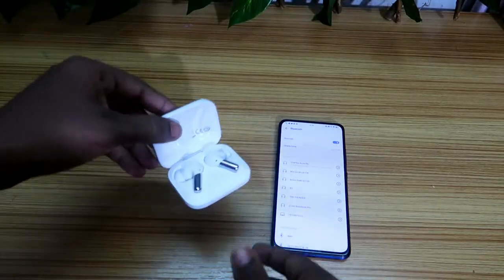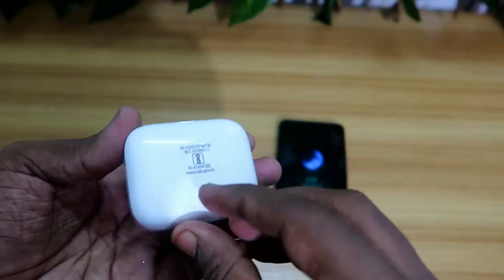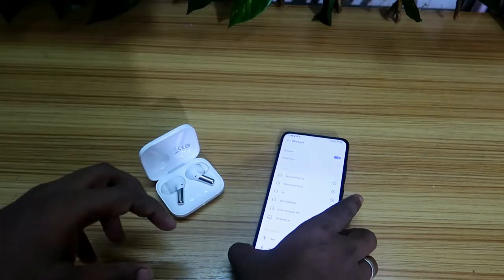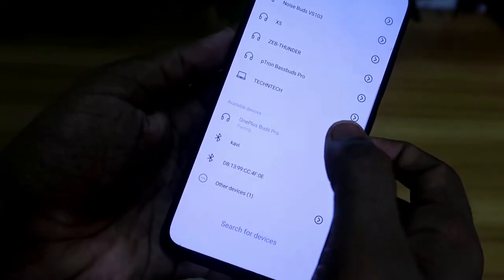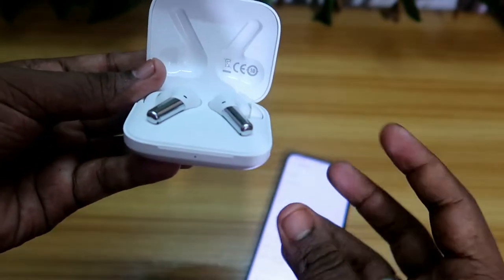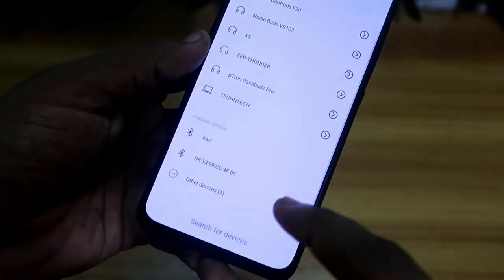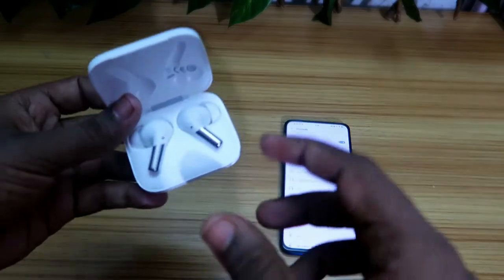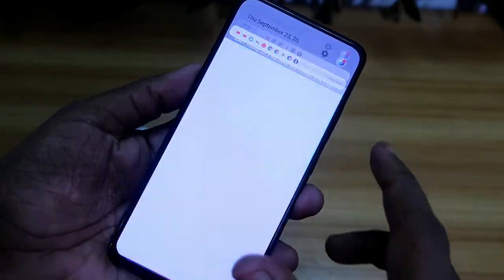How to Reset OnePlus Buds Pro - One Side Earbud Not hearing/pairing? Problem Solved 💯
In this video let find How to reset OnePlus Buds Pro Bluetooth Earbuds to solve one earbuds not hearing or not paring issues. Also, in this earbud let me share the three steps to solve one earbuds not hearing/paring related issues,